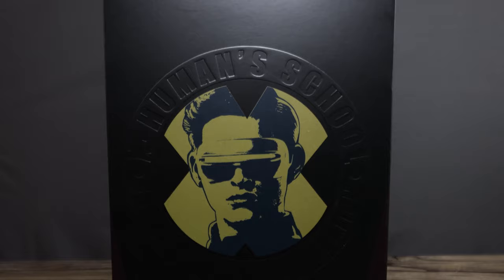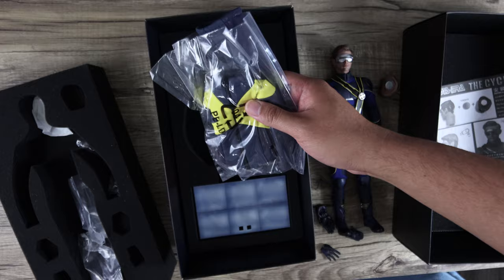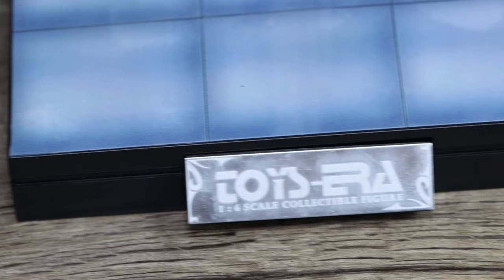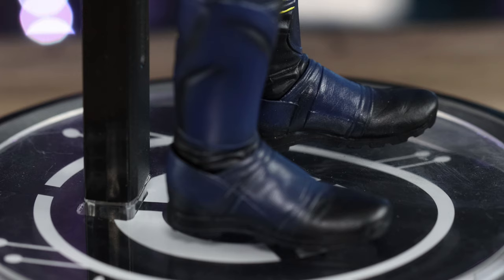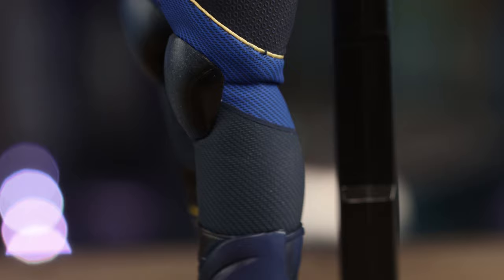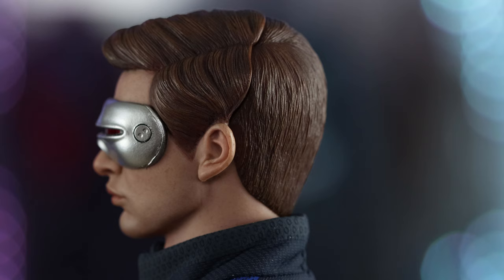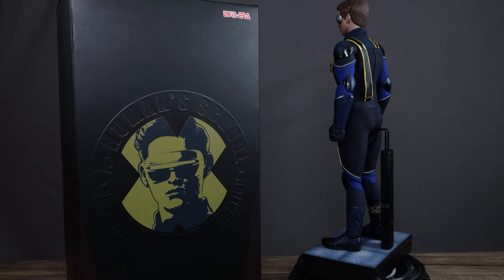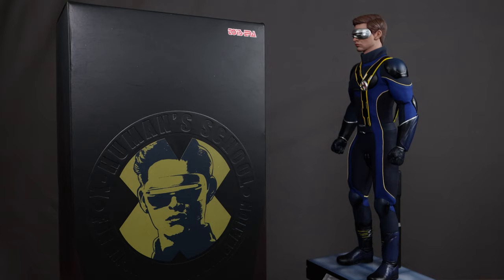Toys Era Cyclopstech Review